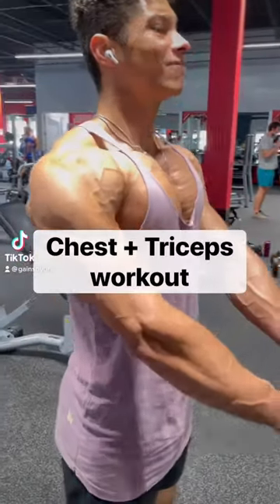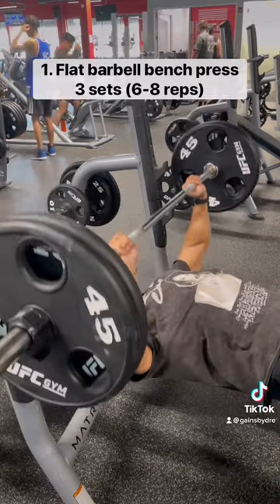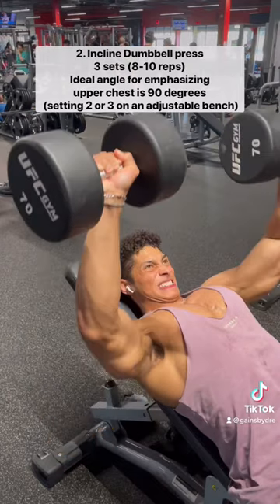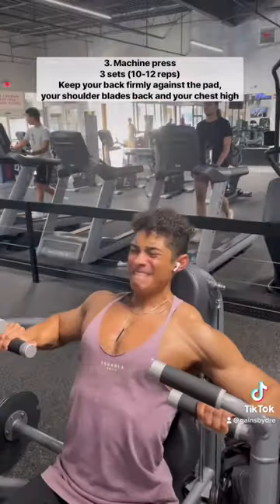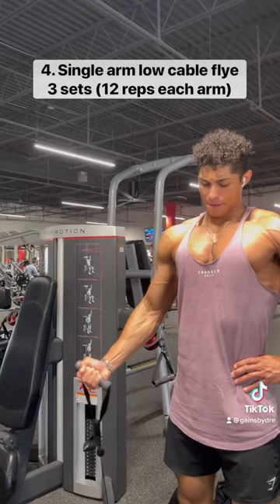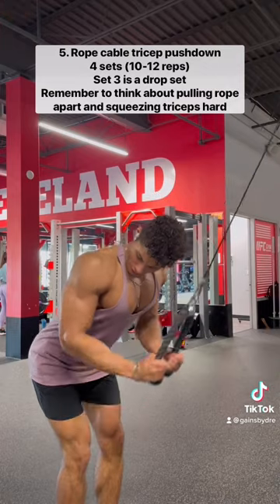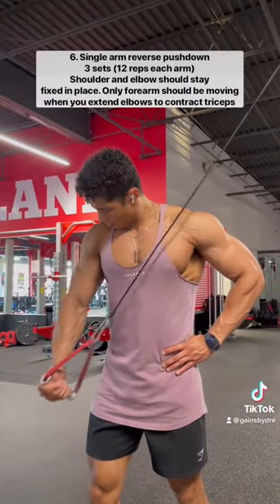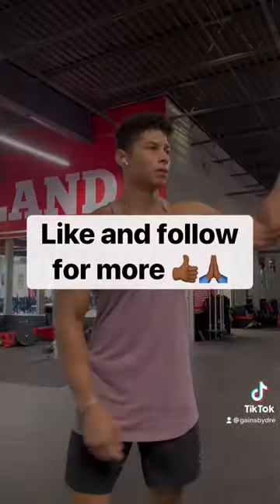Chest and triceps workout for mass 🔥